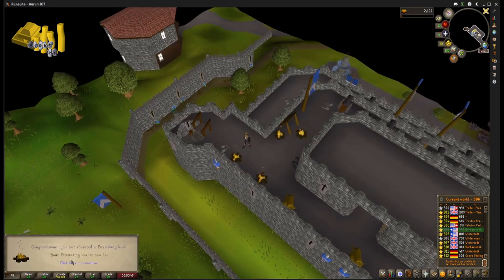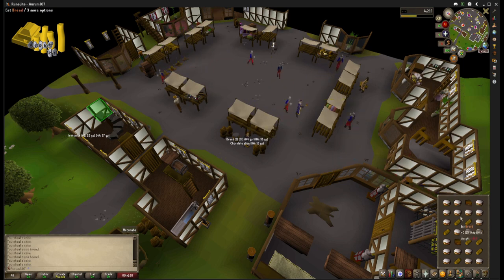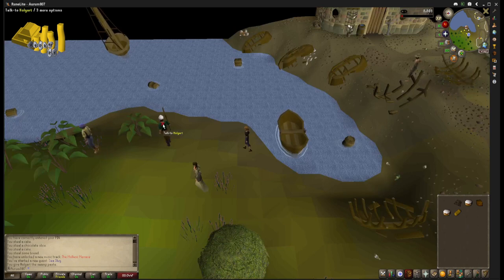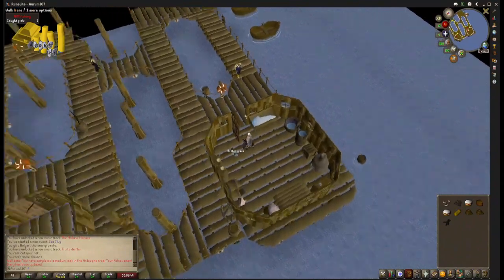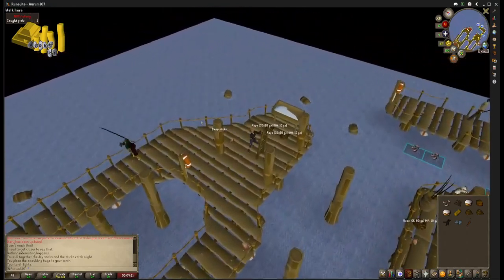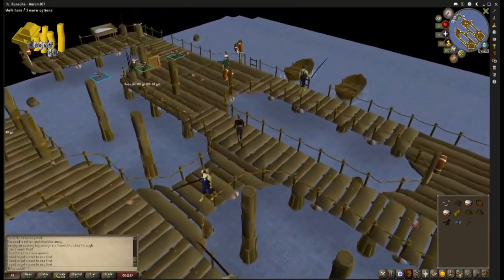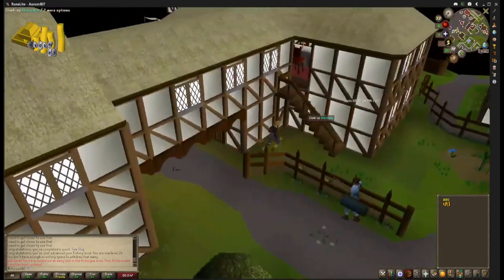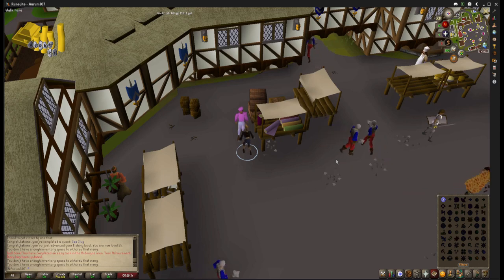Less than 2800HR HCIM Max Cape Pt 4 OSRS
While I was stepped away from The Drunken Kobold/Rikel's RuneScape, I made a second attempt at a world record Hardcore Ironman Max Cape.

While I did do better, I ultimately still fell extremely short and the new world record set by JCW is going to be really hard to beat.